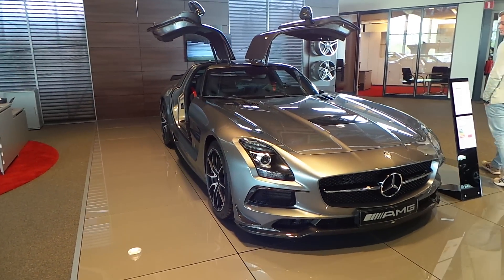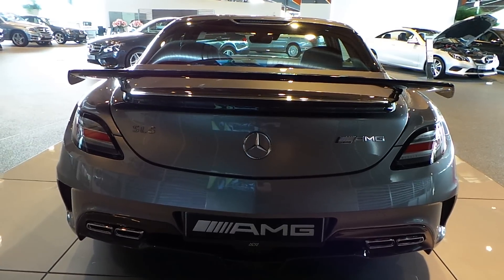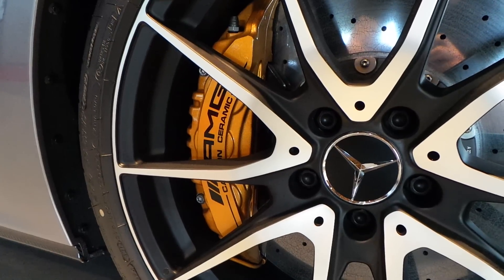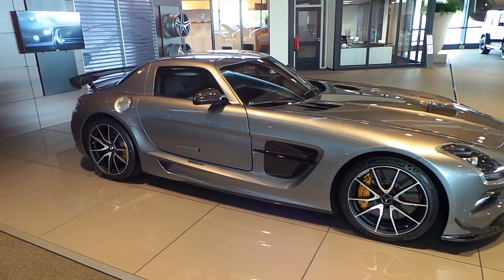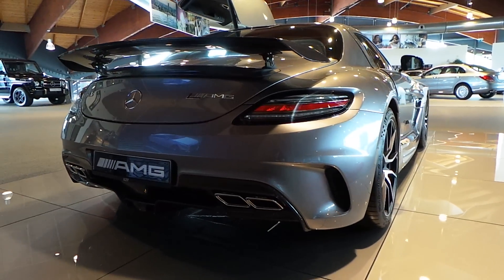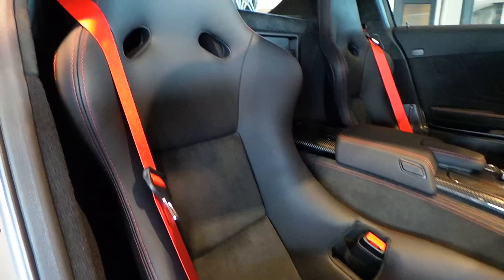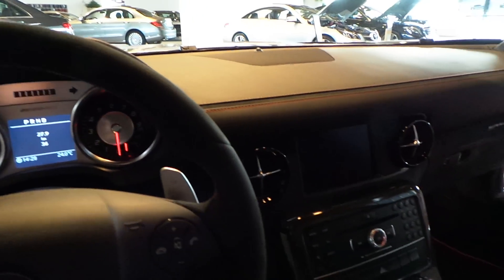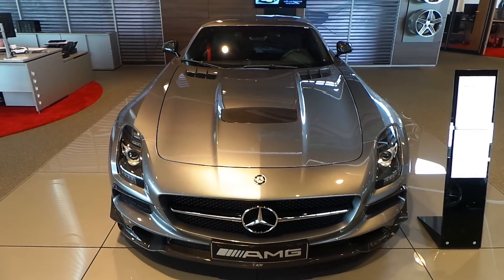Mercedes-Benz SLS AMG Black Series 2015 Start Up In Depth Review Interior Exterior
Hello and welcome to Alaatin61! YouTube's collection of automotive variety! In today's video, we'll take an up close and in depth look at the new 2014 Mercedes SLS AMG Black Series. This version has 622 HP.